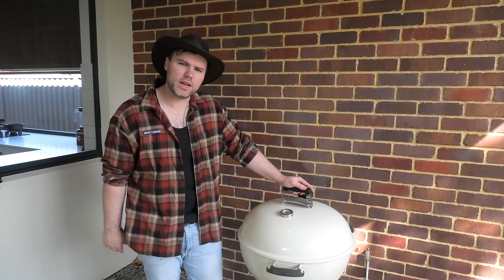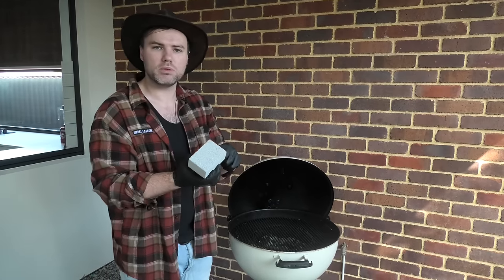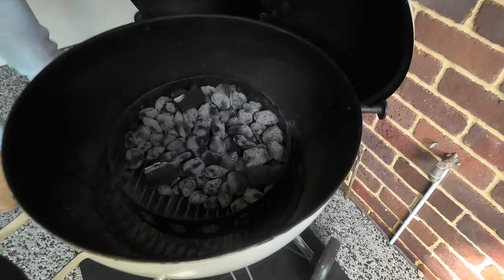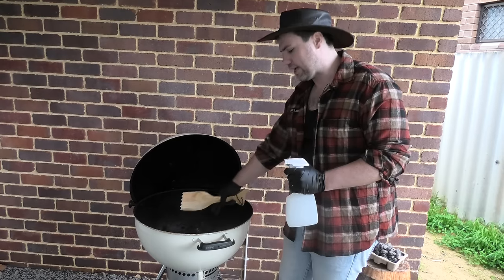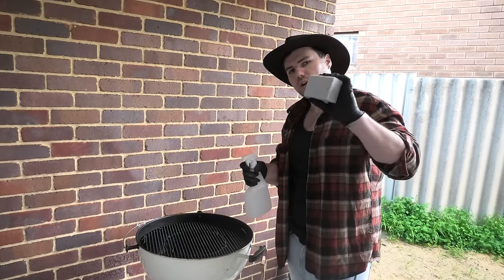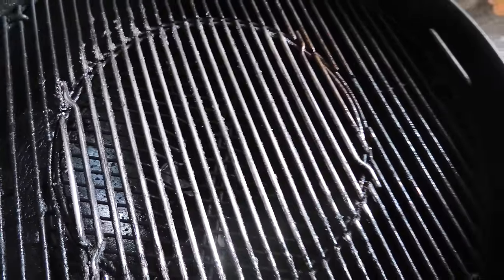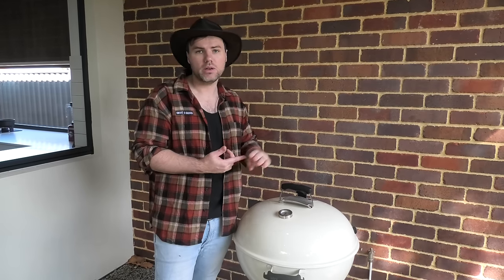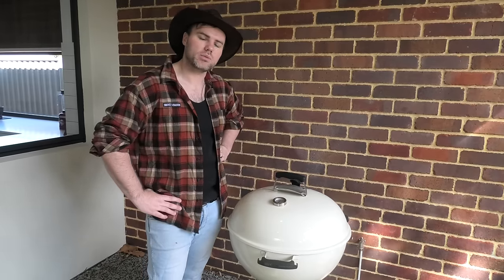Can you DEEP CLEAN a Weber Kettle without NASTY chemicals?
Join the lads at Smoke and Dagger as they test exactly how clean you can get a Weber Kettle by only using natural products, no chemicals.